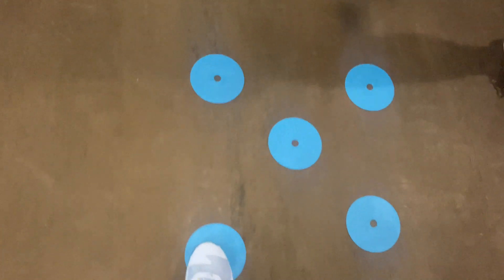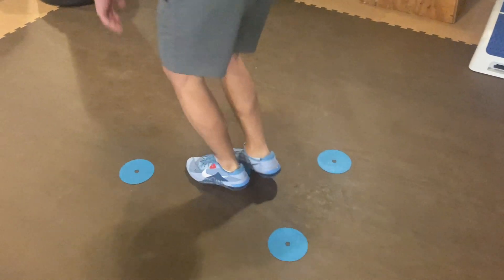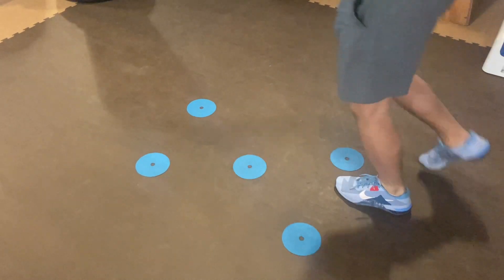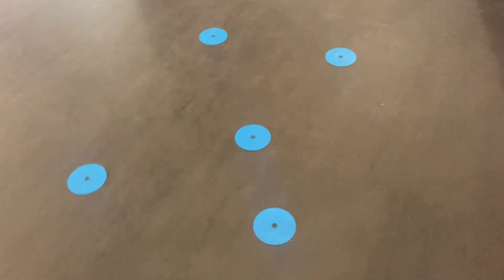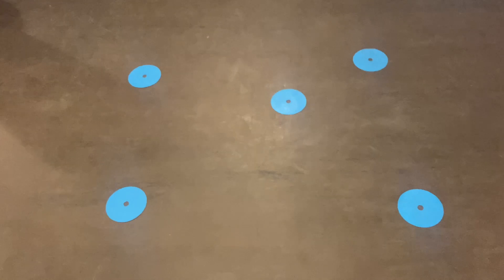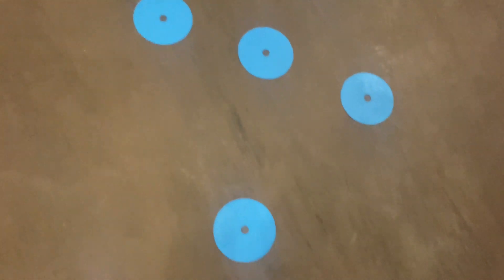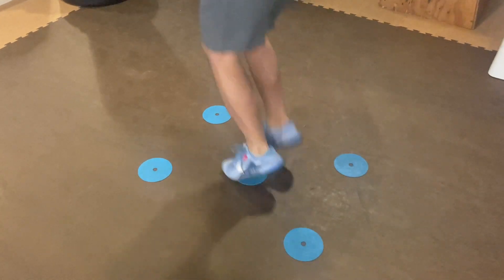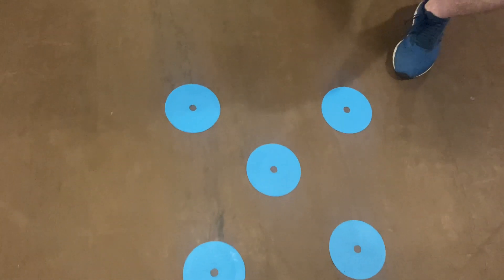Eco Walker Flat Cones Spot Markers for Agility Training (Set of 10)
Eco Walker Flat Cones Spot Markers Soccer Basketball Sports Speed Agility Training (Set of 10)